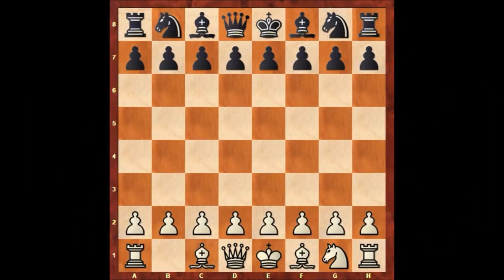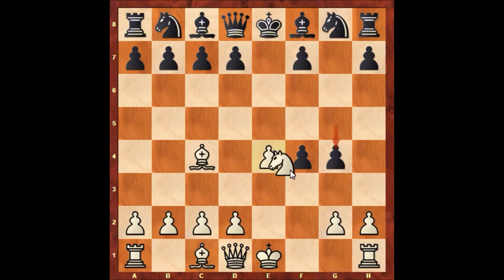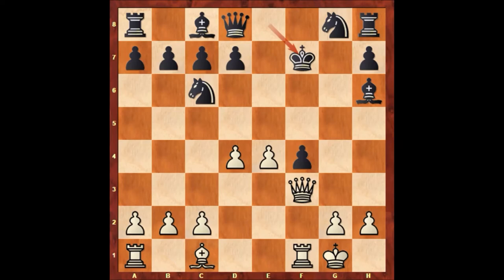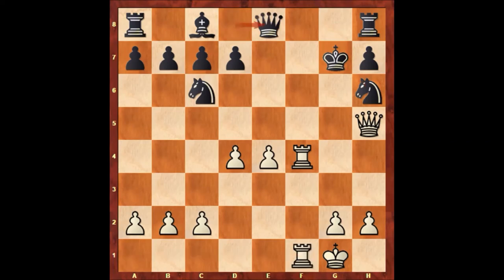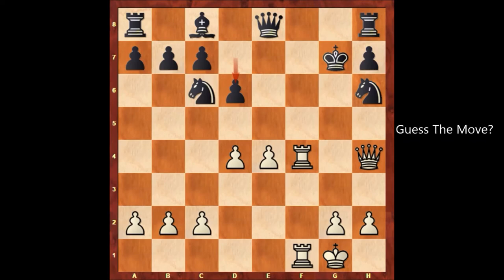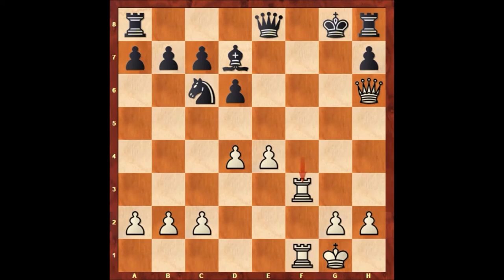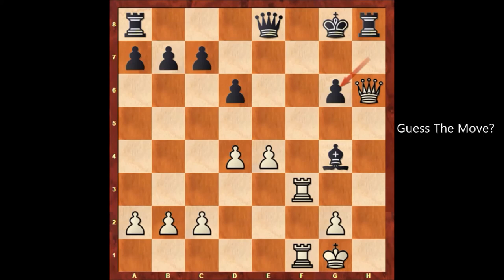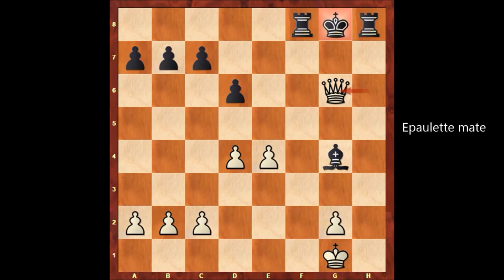Paul Morphy vs Thomas Worrall - New York (1857) #34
Thomas Herbert Worrall (Black)

Paul Morphy is playing with the knight odds.

A very beautiful Epaulette mate by Paul Morphy.